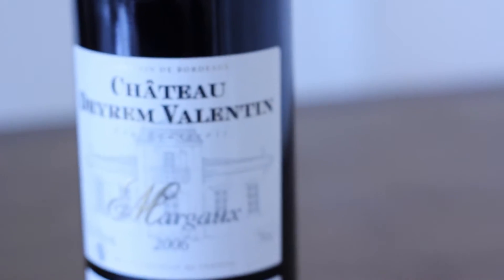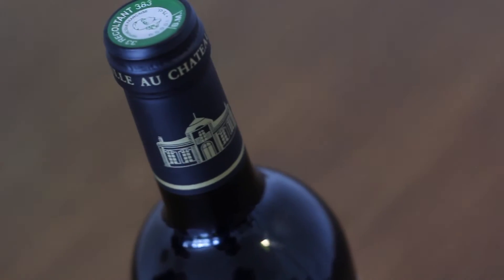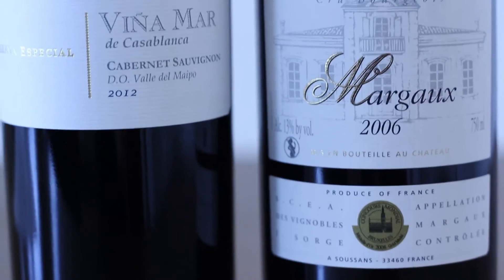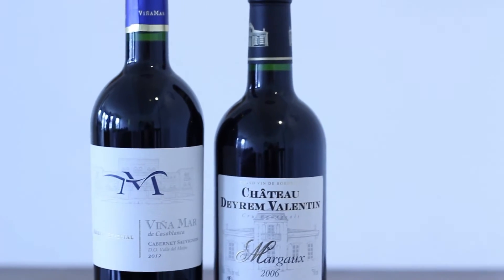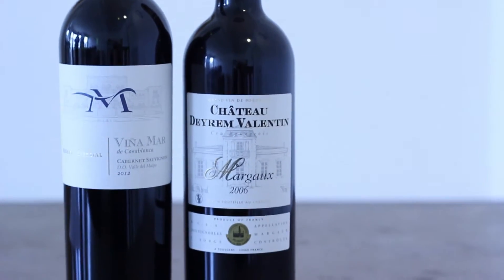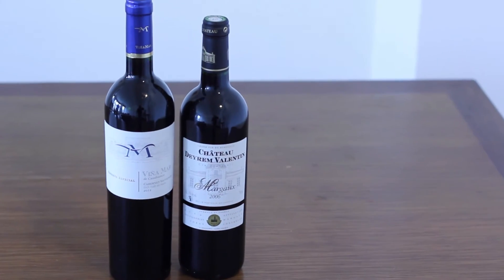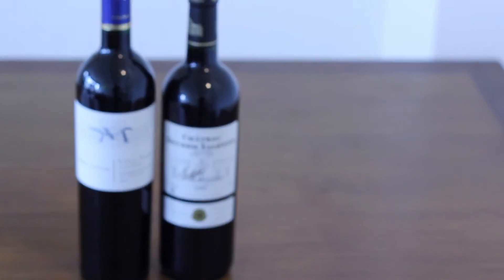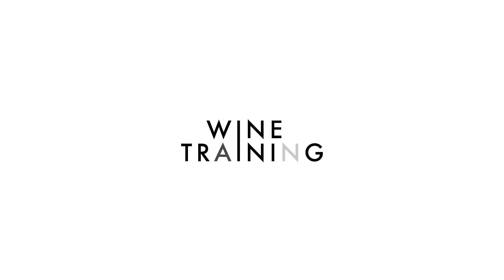Wine Training - Cabernet Sauvignon | Wine Training School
Book your wine course now!

Learn all the basics of Cabernet Sauvignon. Typical key elements, main flavours, different countries and climates, common styles, price range, cellar info, service temperature and some cool facts.